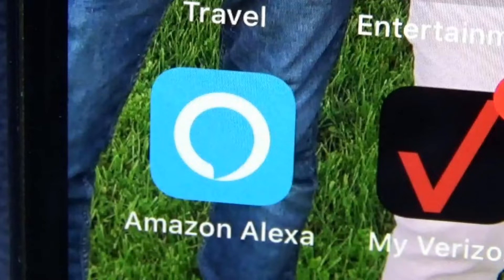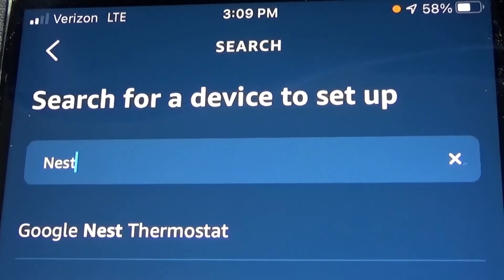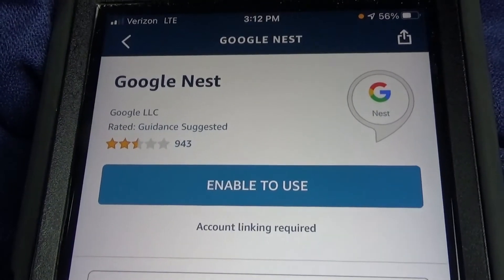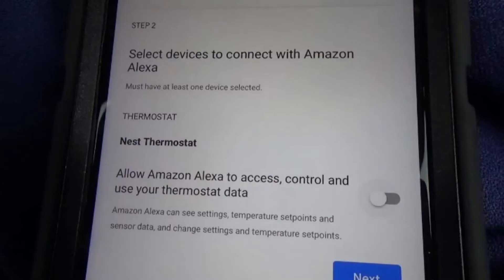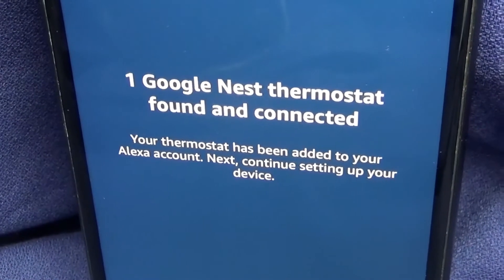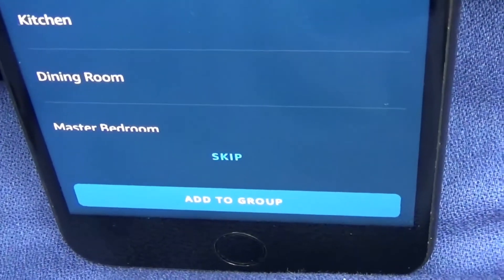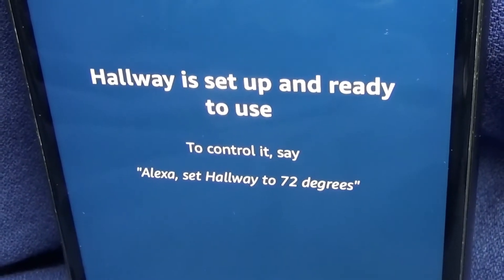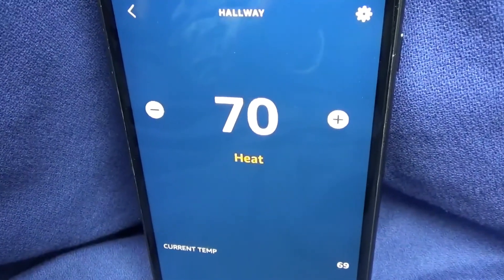How To Voice Control A Google Nest Thermostat With Your Alexa Devices - Use Echo Dot, Show, Or App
The Nest Thermostat is a smart home device from Google that you can set up and control with the Google Home app. But you can also control it with Amazon Alexa devices and the Amazon Alexa App. If you have an Amazon Echo Dot, Amazon Show, or any other Alexa-enabled device, you can easily voice-control your Nest Thermostat with them. In this video, you'll find out how to setup Alexa to run the Google Nest Skill and control a Nest Thermostat by giving voice commands to Alexa. This is very easy to do and is a great way to give you an added way to control your Nest device.